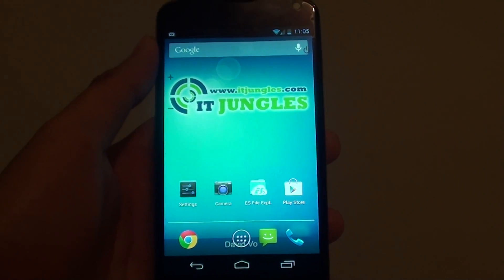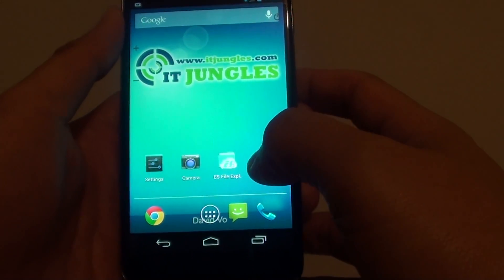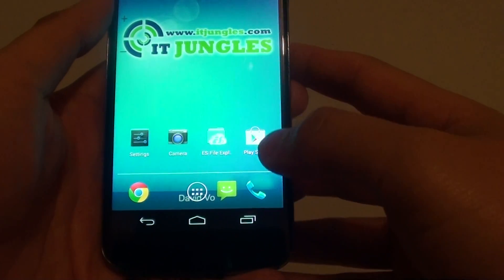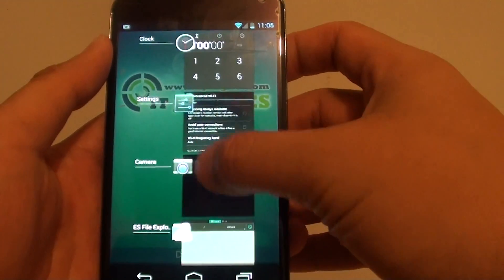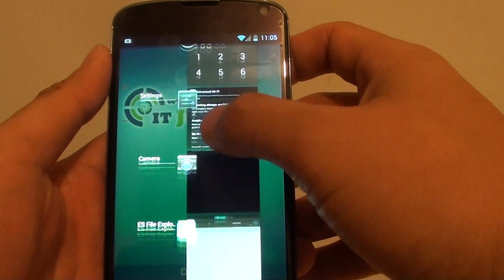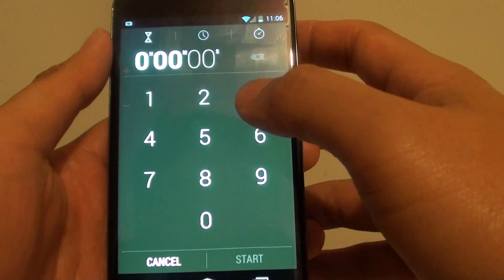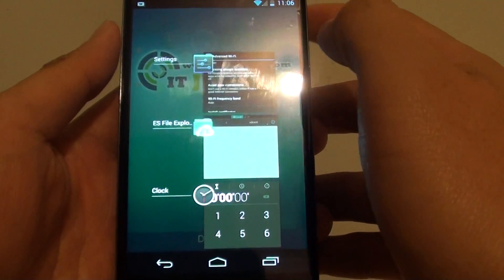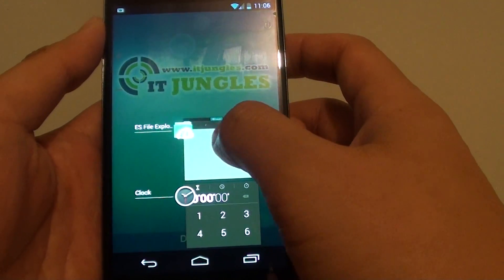LG/Google Nexus 4: How to View or Close Recently Opened Apps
Learn how you can view or close recently opened apps on the LG/Google Nexus 4. Every time you open an app, it is added to the recent app list, you can access this list any time to switch between those open apps.